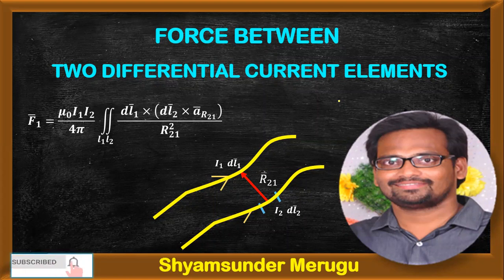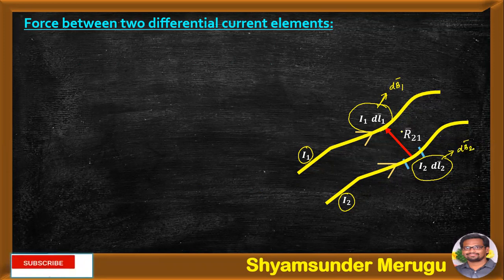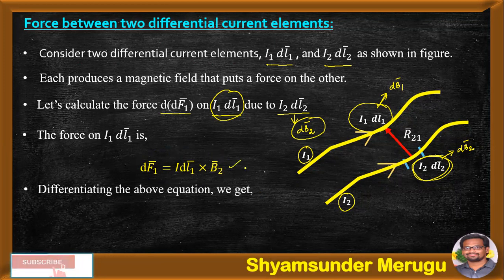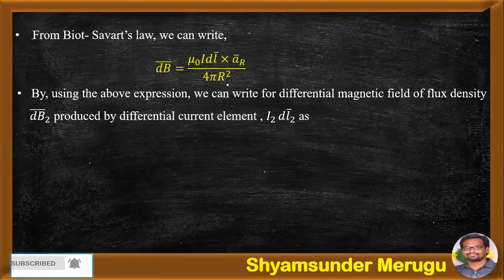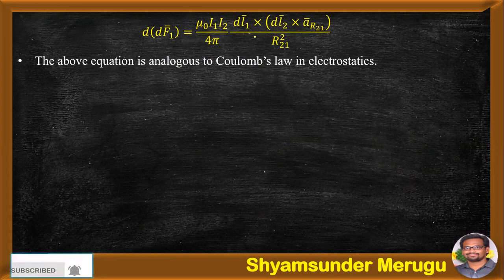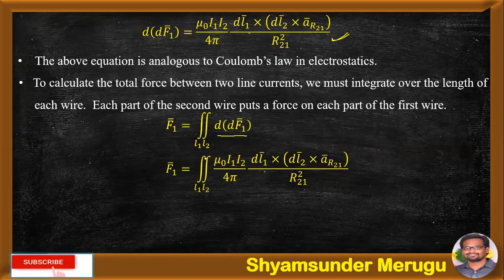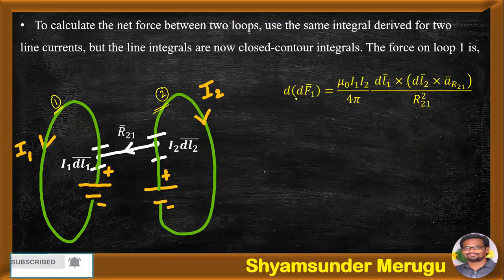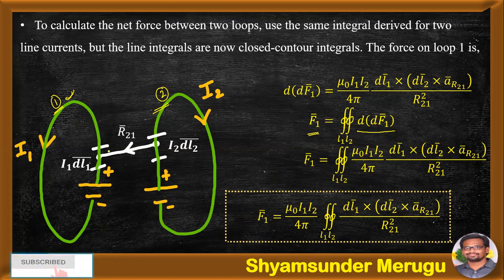FORCE BETWEEN TWO DIFFERENTIAL CURRENT ELEMENTS AND CURRENT LOOPS|JNTUH|SRU|KU|KITSW| ECE| EEE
This video lecture talks about the derivation of force between two differential current elements and current loops.